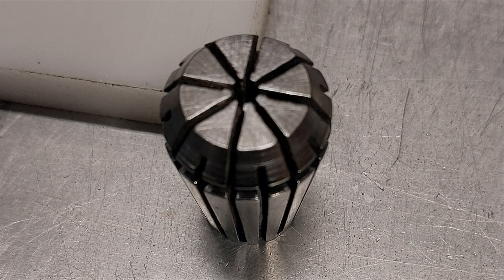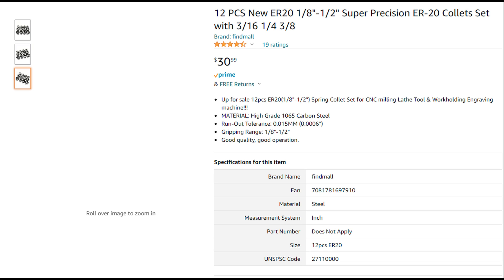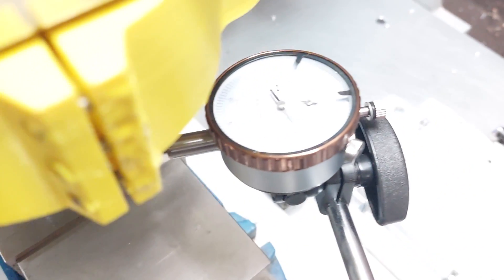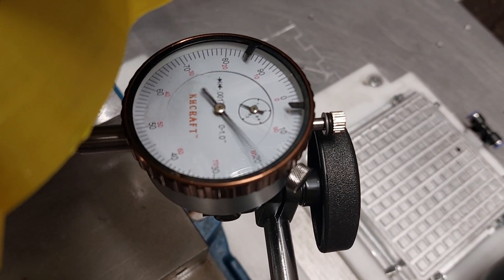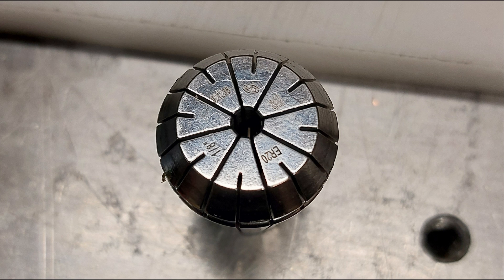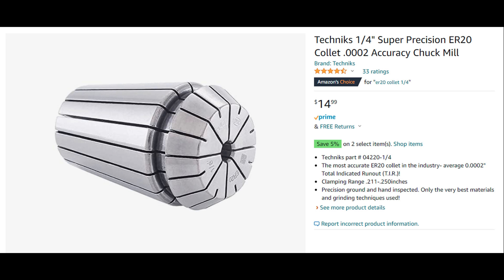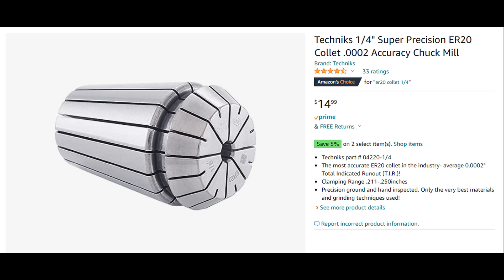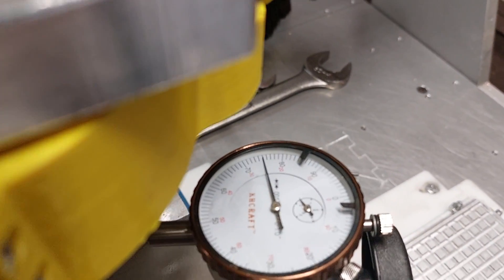CNC Router ER20 collet runout: cheap vs expensive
Cheap ($30 set) "Super Precision" ER20 collet vs slightly more expensive ($15 per piece) ER20 collet. You really get what you pay for.

Link to the more expensive collet